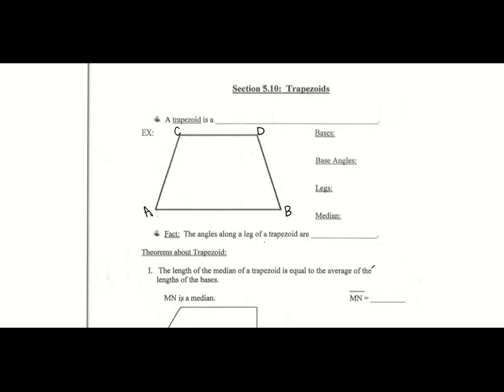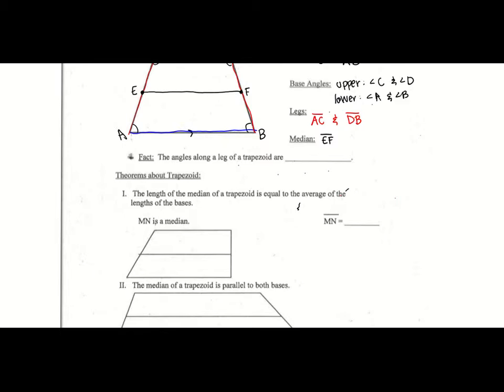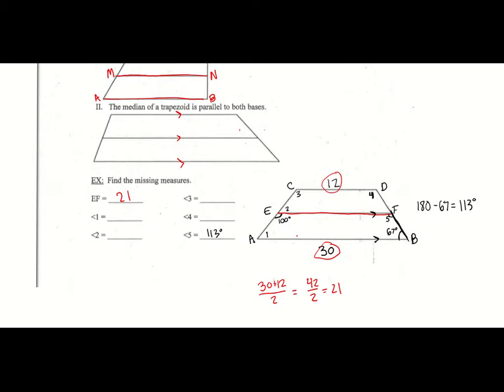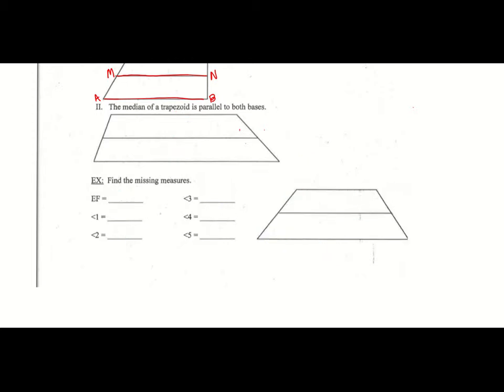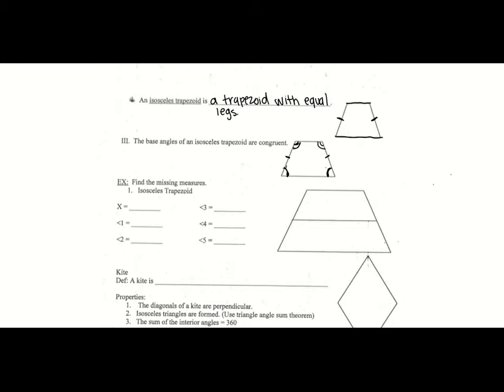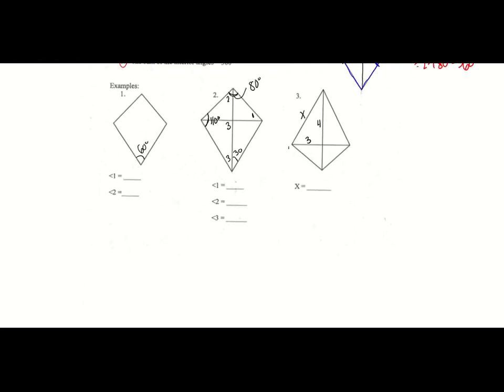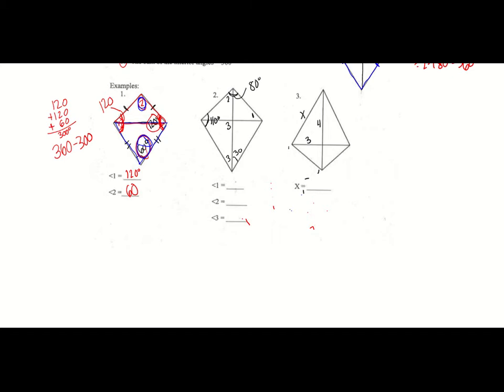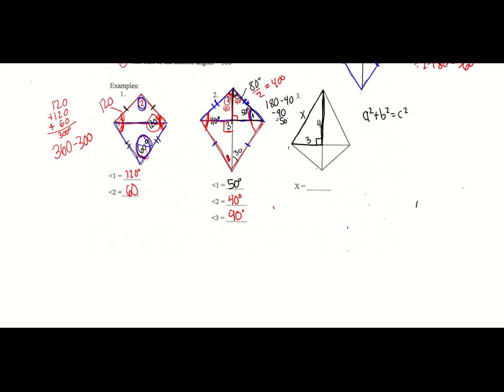5.10 Trapezoids and kites